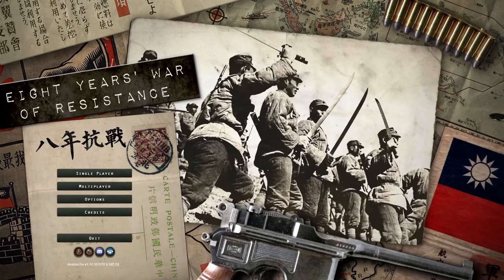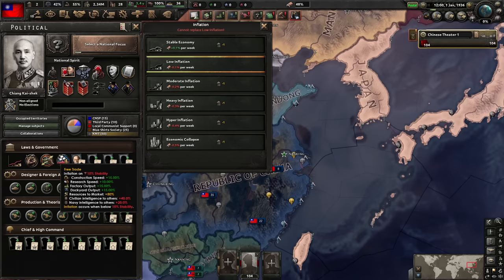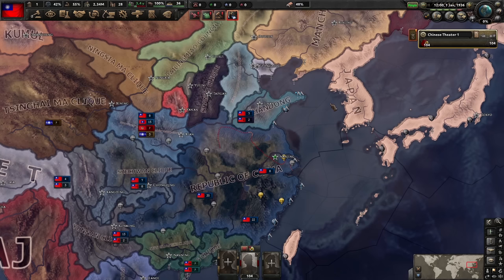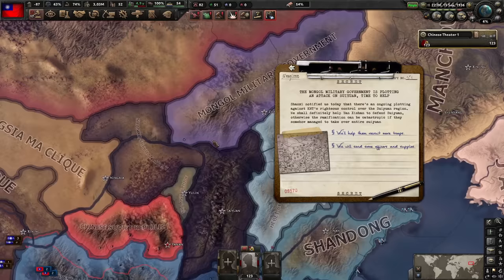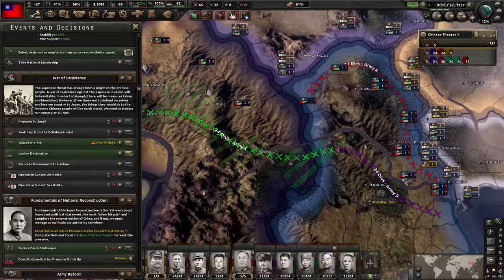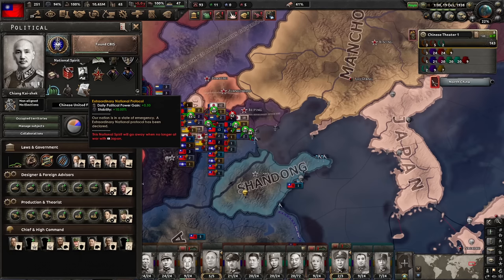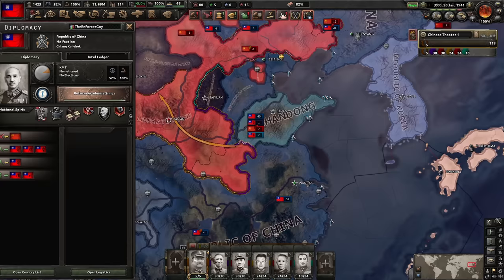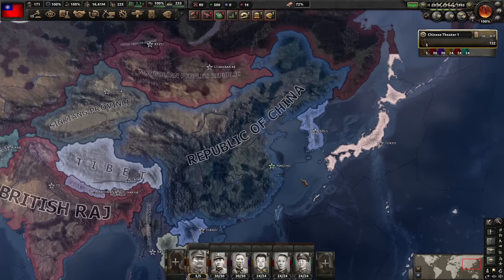Trying to unify China in the eight years war of resistance mod | Hearts of Iron IV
ahhhhhh finally got my lazy ass to do this video. Welp let's hope I will continue to do videos. Anyway, I hope you enjoy this video and give me feedback and talk about how my pronunciation sucks ass.

I will probably continue to do videos in this style.